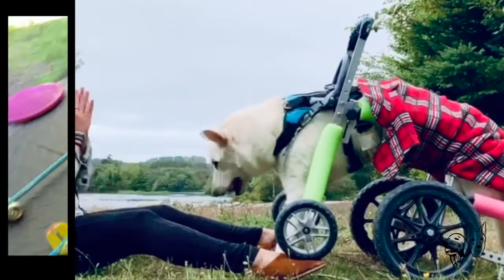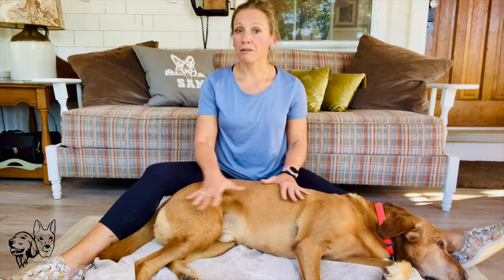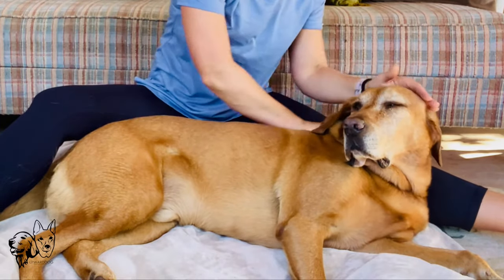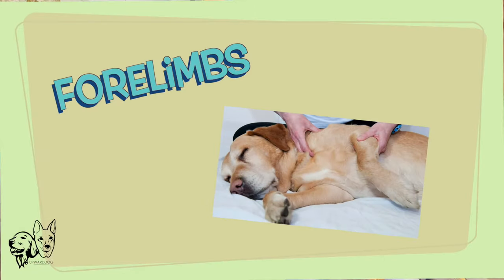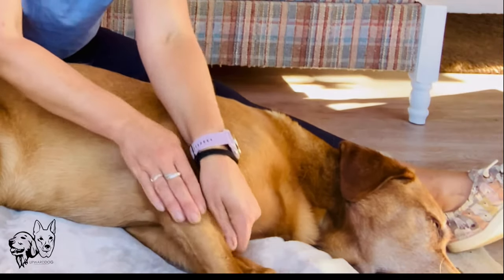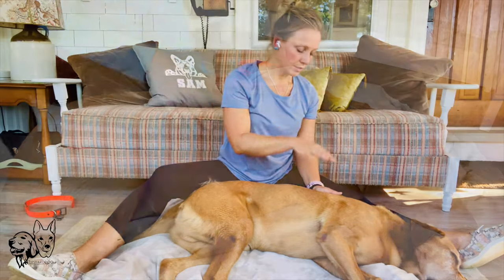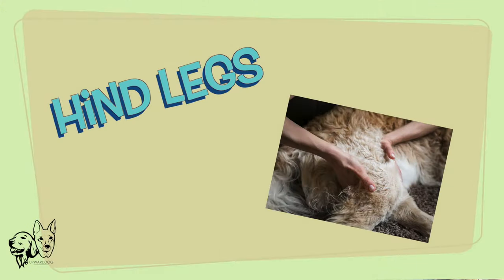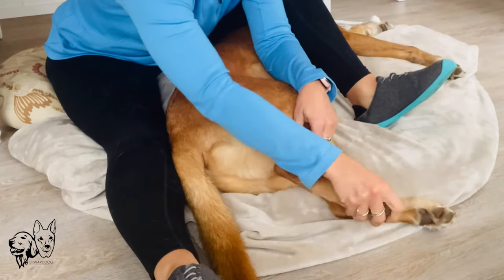How to Massage Your Dog for Relaxation, Mobility & Longevity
Learn how to give your dog a relaxing and therapeutic massage with our canine rehab therapist.  Daily massage helps promote health, mobility, wellbeing and bonding with your best furry friend.